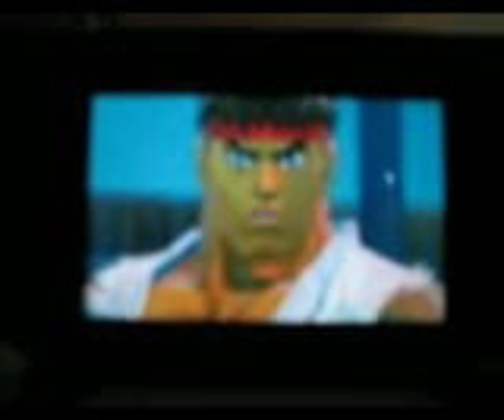3ds first time play part 4